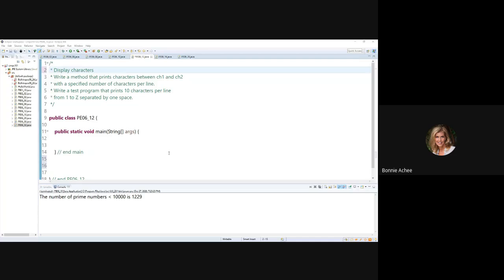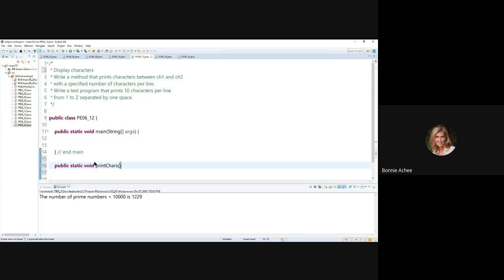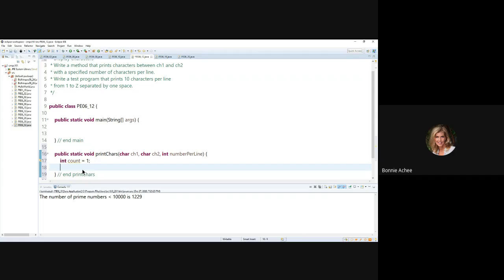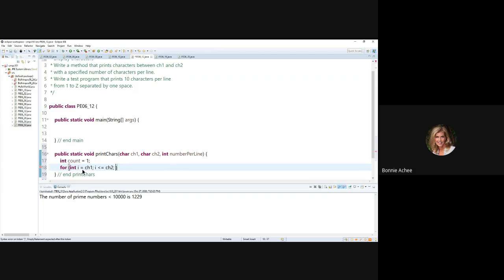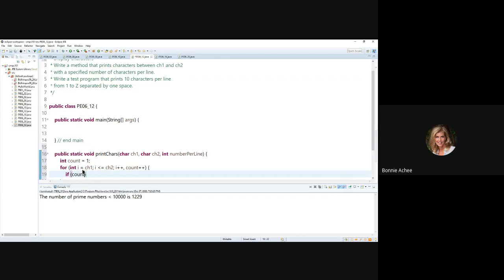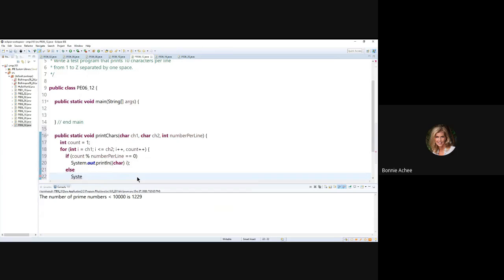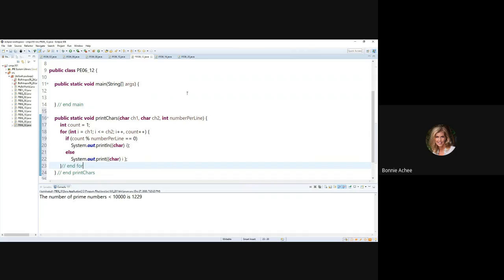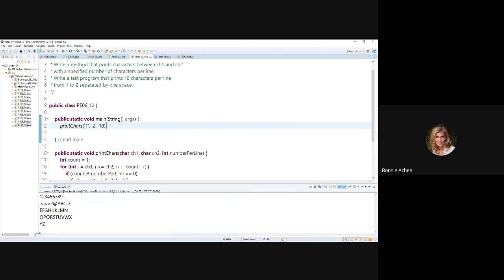PE 06 12